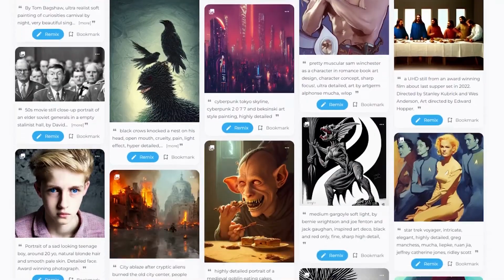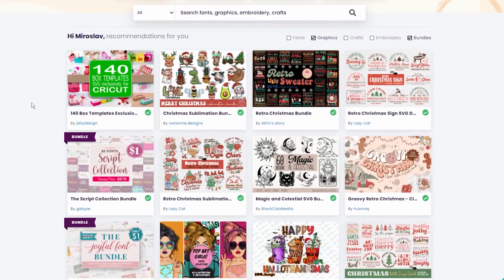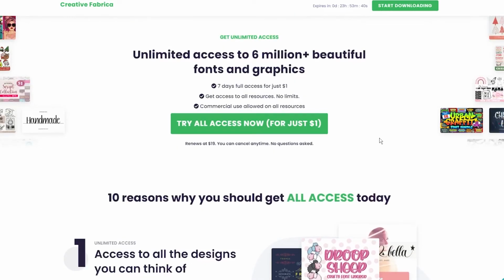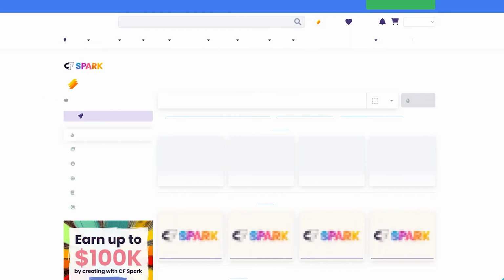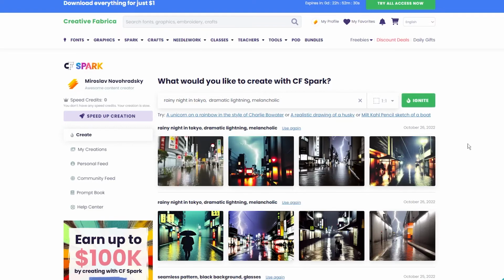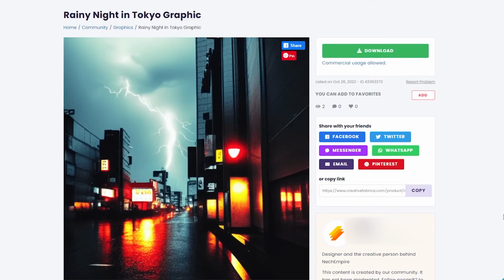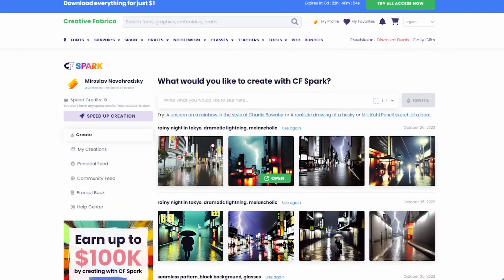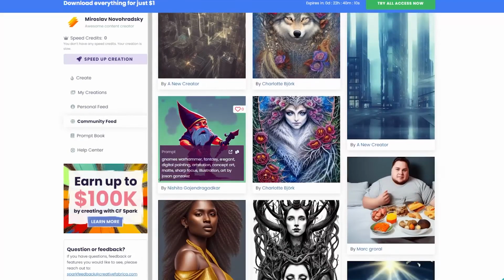A Closer Look at Creative Fabrica Spark - A New AI Art Generator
Creative Fabrica is a new AI-powered product that generates instant high-quality design concepts. In this video, I want to take you through a closer look at what it can do and how it's going to help graphic designers like me when we need to create new designs in a matter of seconds.

🖼️ FOR DESIGN

✨ AI GENERATOR

🔥 FOR ETSY

Chapters
0:00 - Intro
1:20 - Creative Fabrica Spark